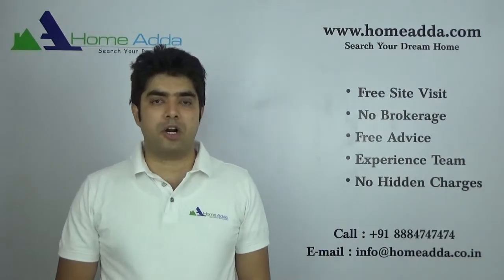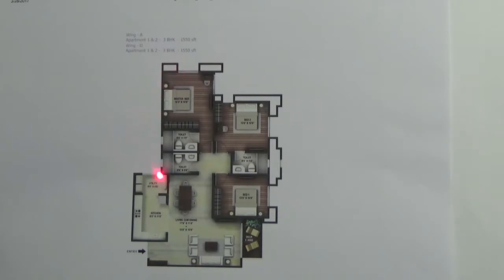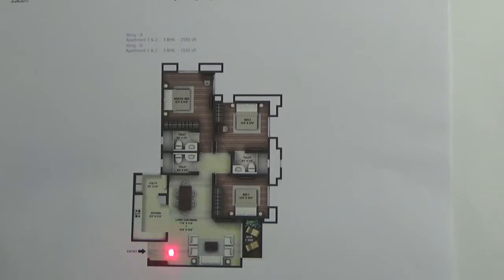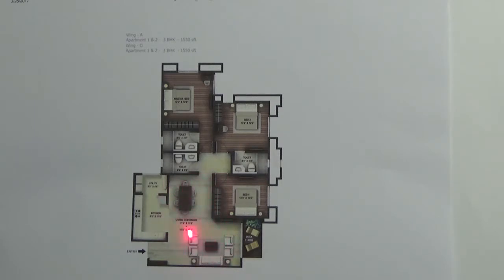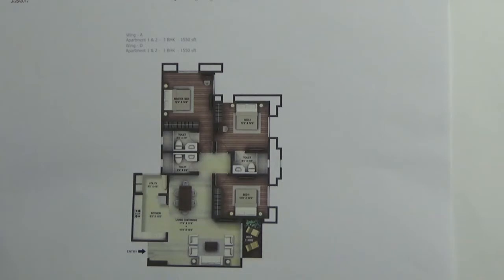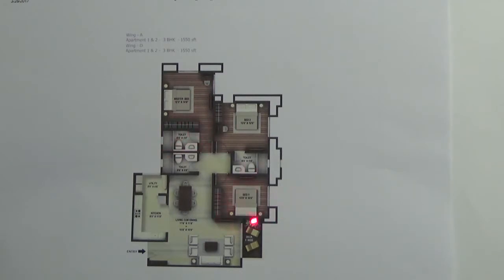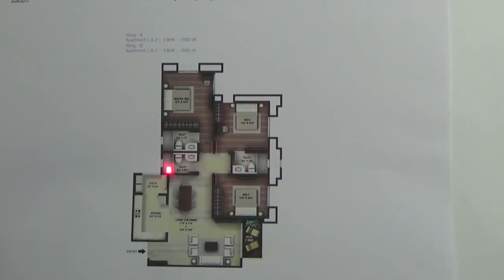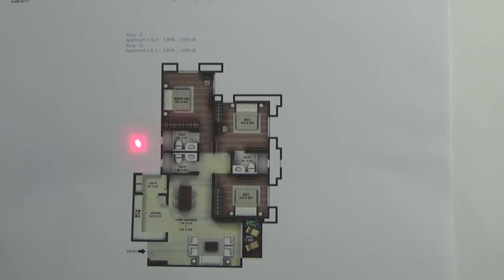Hiranandani Devanahalli | Floor Plan | Chancerry Apartments | 3 BHK | 1150 Square Feet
3 BHK floor Plan of Hiranandani Devanahalli | Explaining Super Built Area ( SBA) | Carpet Area | Car Parking | Entrance Facing | Available Towers | Common Wall | Bedroom | Foyer | Living | Dining | Toilets | Balcony | Kitchen | Utility.